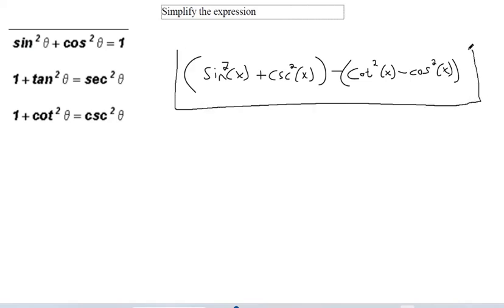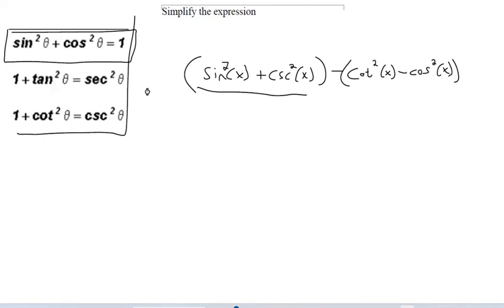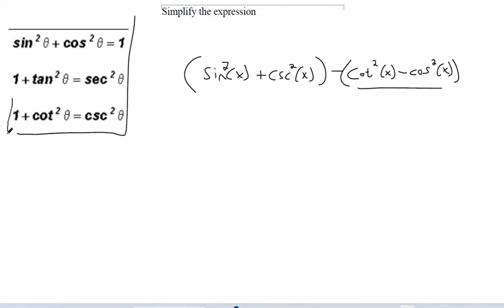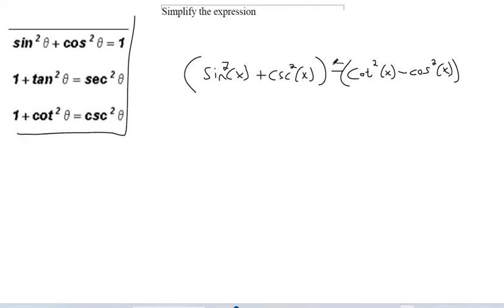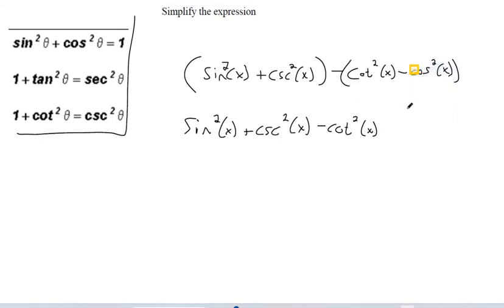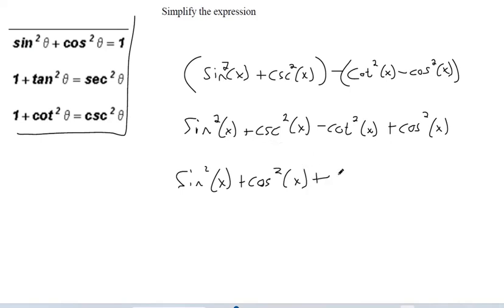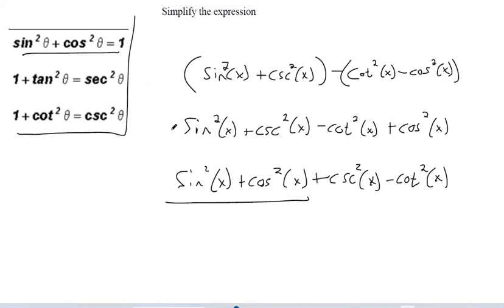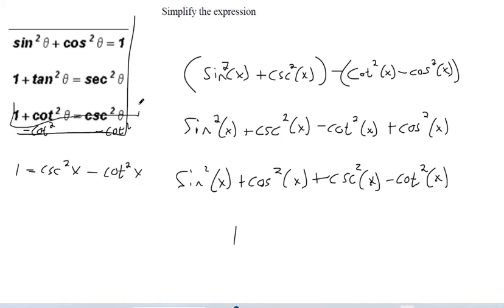Simplify the trigonometric expression